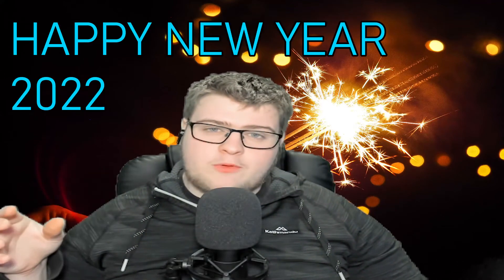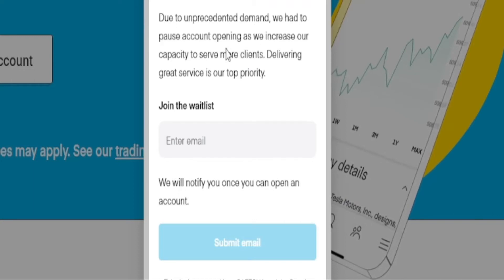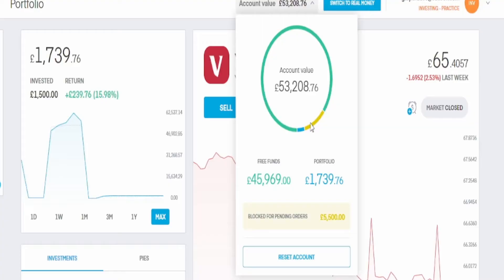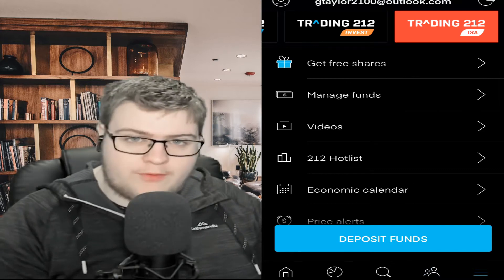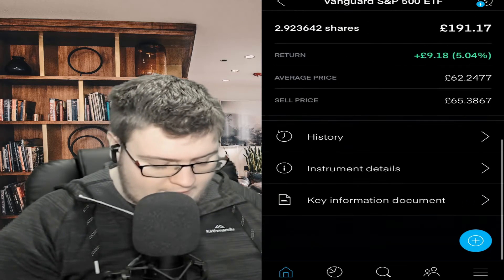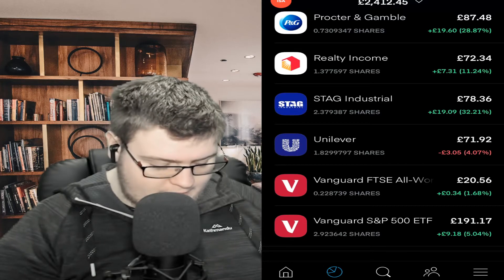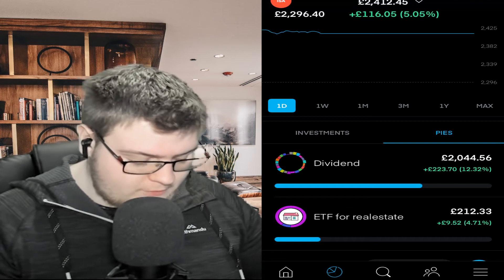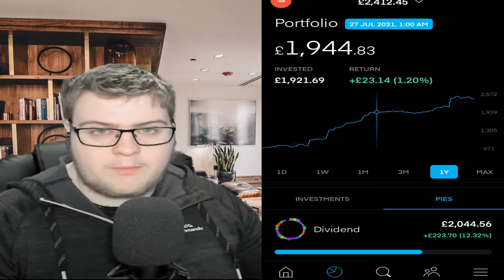INVESTING IN STOCKS FOR BEGINNERS 2022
The step by step guide on how you can start investing in 2022 LEARN NOW
Welcome and I hope you will enjoy and get some value out of this video on INVESTING IN STOCKS FOR BEGINNERS 2022
👉 │ Create a Trading 212 Invest account using this link and we both get a free share!

👉 │ Follow @theoriginalexo for daily posts
👉 │ Follow @thedecolad
👉 │ Follow @exogamingofficial